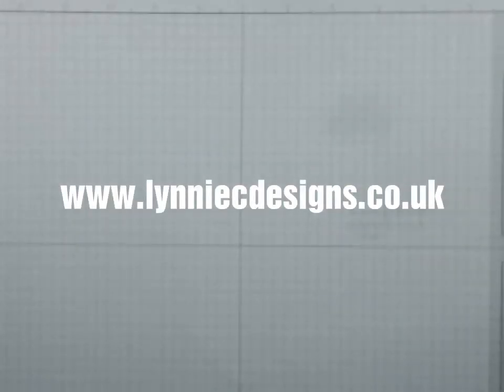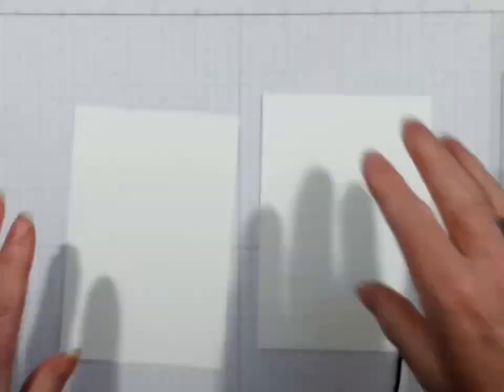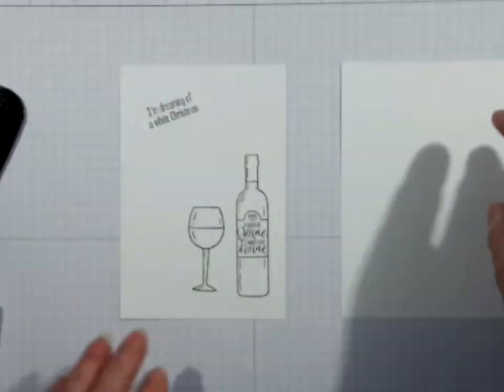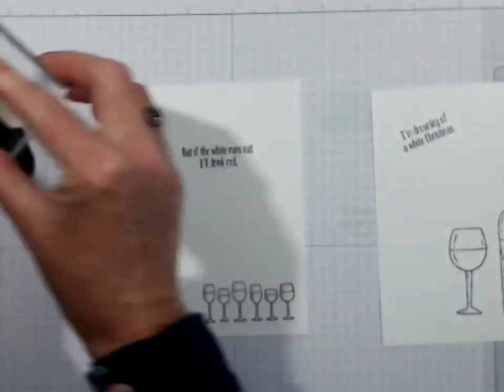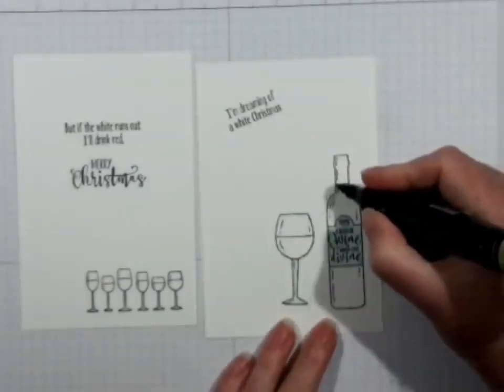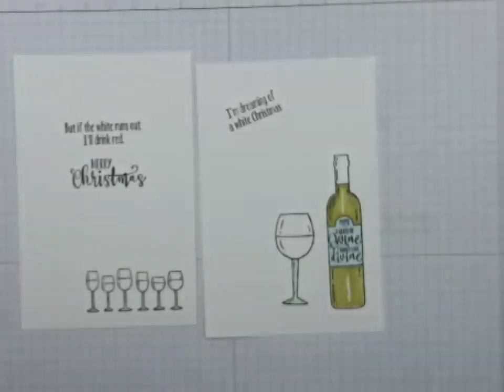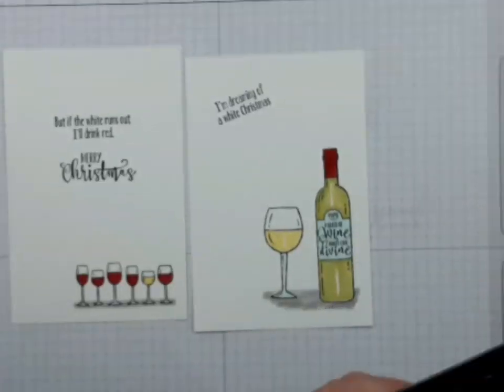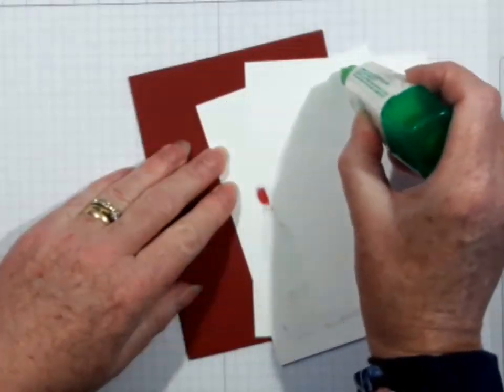Simple Christmas card with Half Full by Stampin' Up!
I do hope you enjoy this tutorial which shows you how to make a simple christmas card using the wonderful Half Full stamp set by Stampin’ Up!.

I try to post at least once a week.